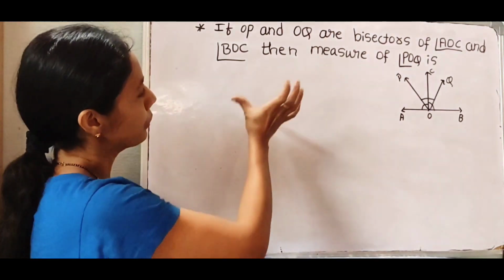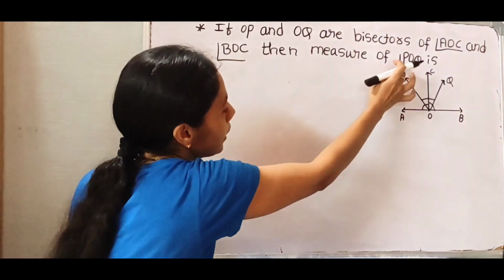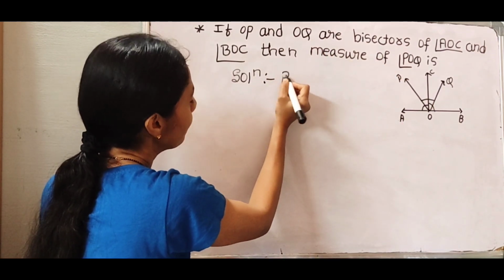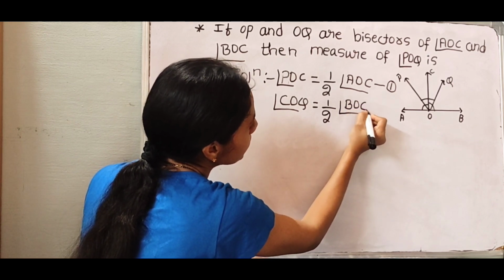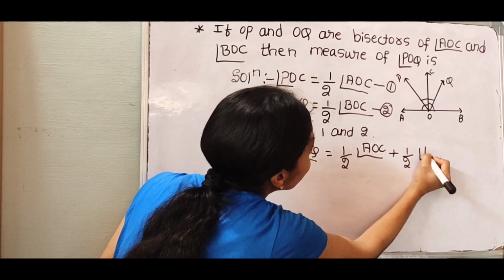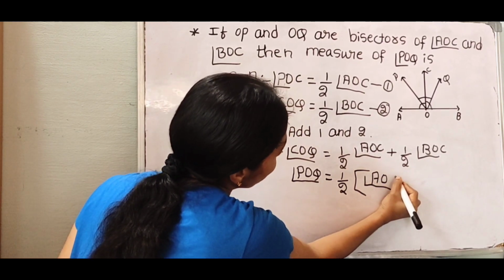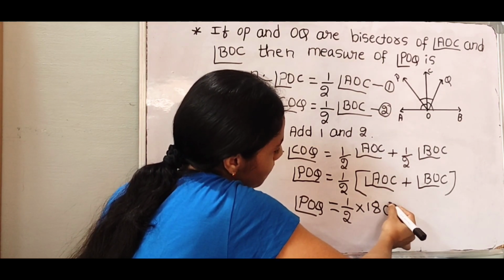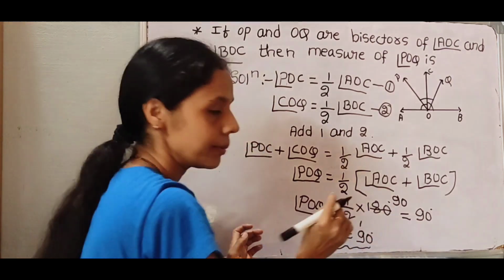Angle Sum Property of a triangle| Copmpitative Exam Important | Tet| CET| Ctet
more queries
1) angles
2) how to find value of x+y
3) free math videos
4) how to
5) CET
6) TET
7) CTET
8) education videos
9) epic educare
10) maths tips and tricks

In Euclidean geometry, an angle is the figure formed by two rays, called the sides of the angle, sharing a common endpoint, called the vertex of the angle.[1] Angles formed by two rays are also known as plane angles as they lie in the plane that contains the rays. Angles are also formed by the intersection of two planes; these are called dihedral angles. Two intersecting curves may also define an angle, which is the angle of the rays lying tangent to the respective curves at their point of intersection.